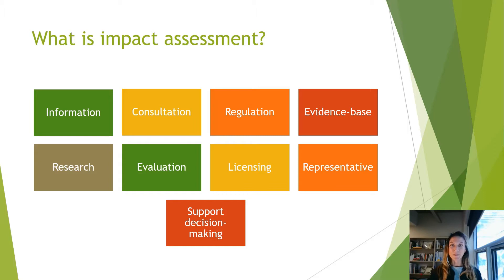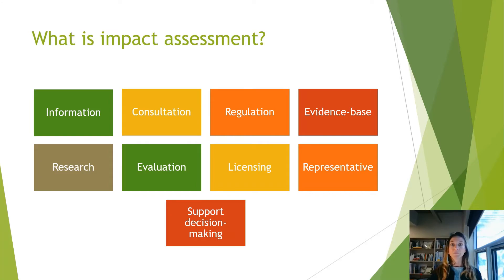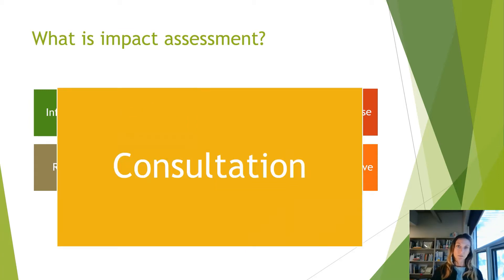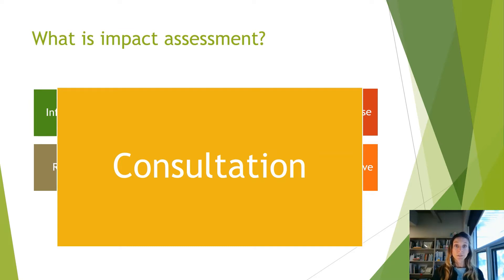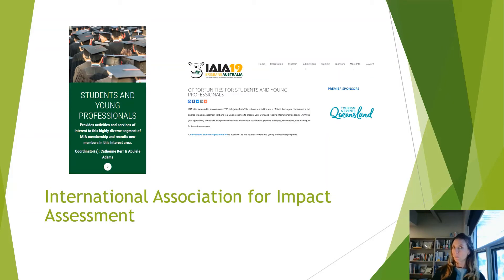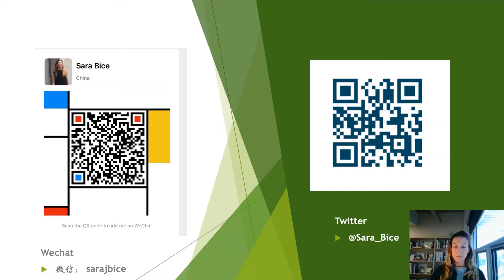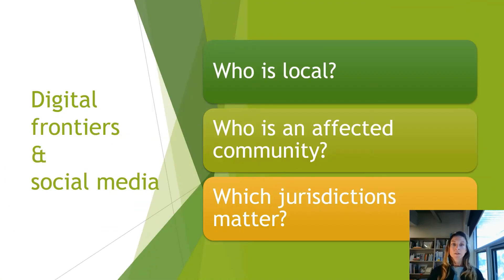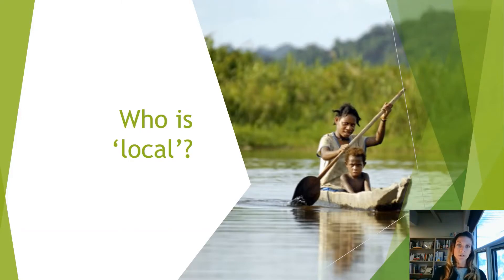EIA2020: Social Impact Assessment Intro with Dr Sara Bice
Join Associate Professor Sara Bice for this guest lecture introducing Social Impact Assessment (SIA) and the International Association for Impact Assessment (IAIA). Learn about the trends shaping the future of SIA.